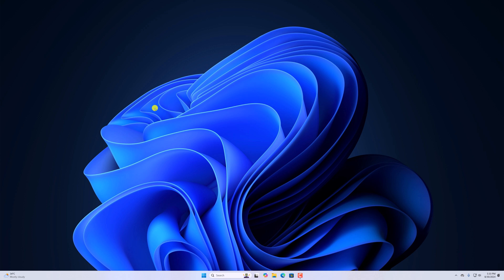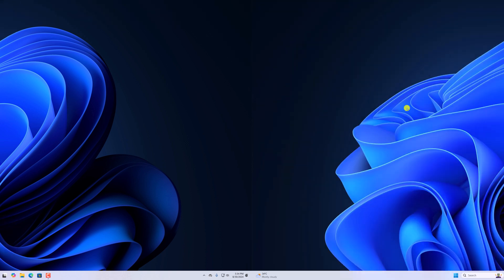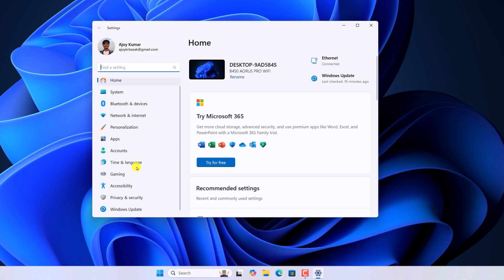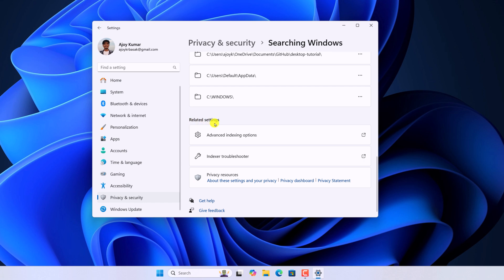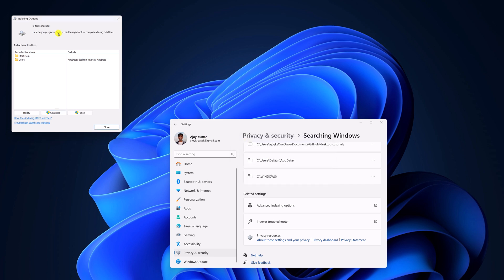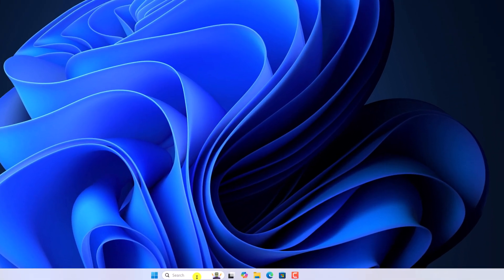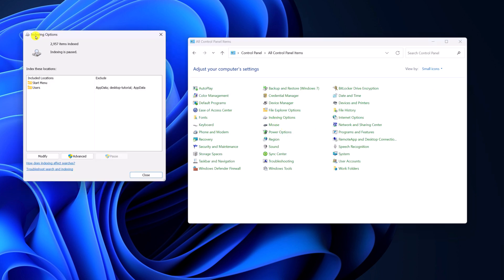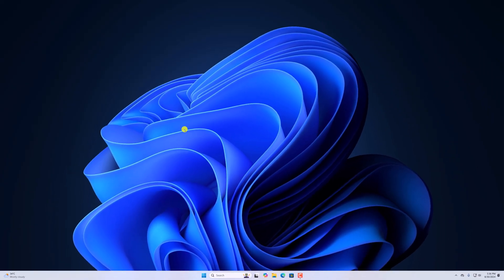How to Rebuild Search Index in Windows 11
In this video, we are going to learn how to rebuild the search index in Windows 11. If you are unable to find files and programs on your Windows system, try rebuilding the search index. Here’s how.